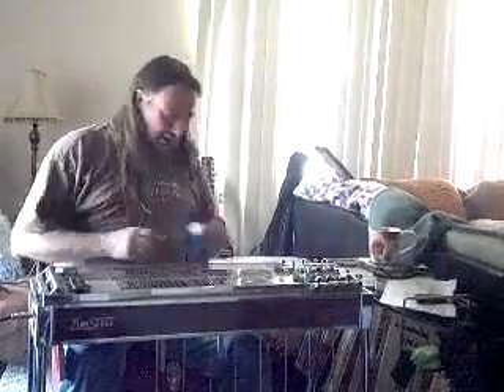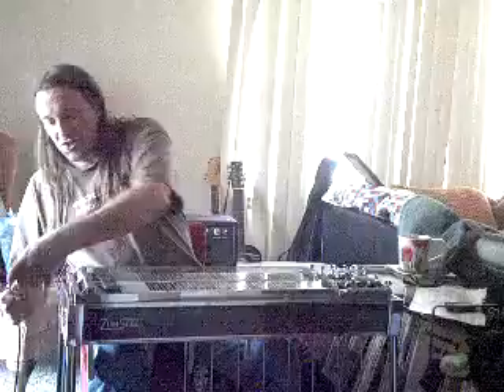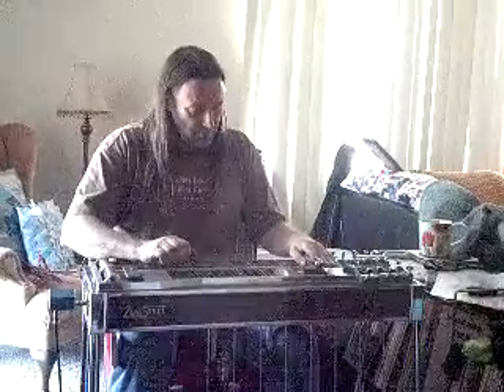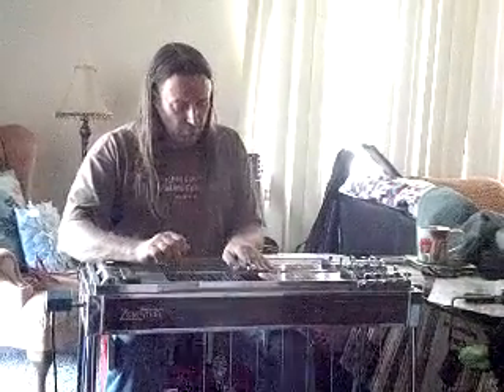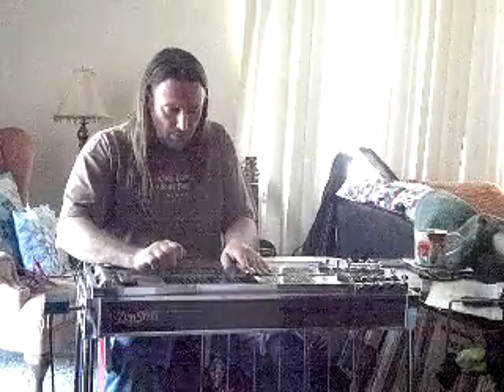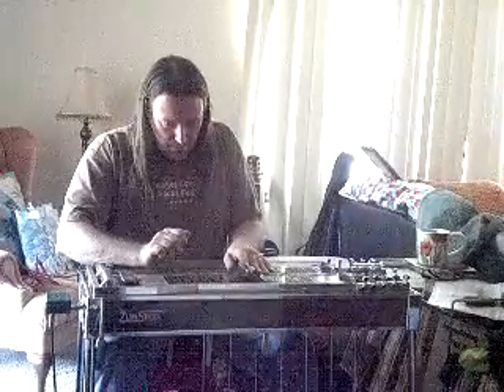Lil' Izzy demo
Someone asked for an A/B of the Izzy. I don't yet have toys to run a DAW onto video, so this is just the camera mic. I think it still makes the case